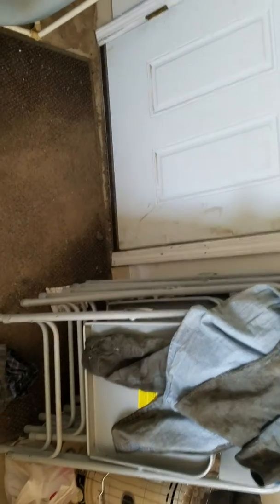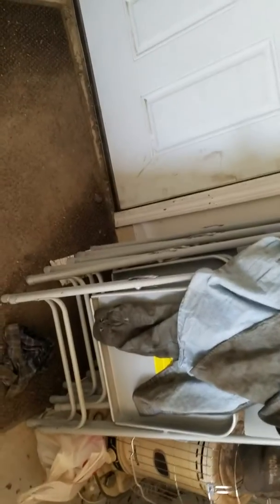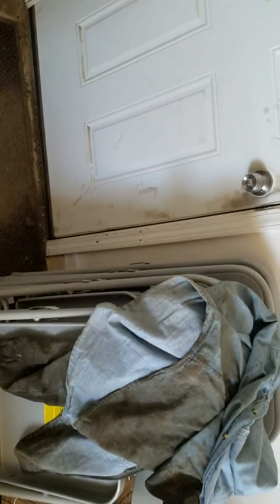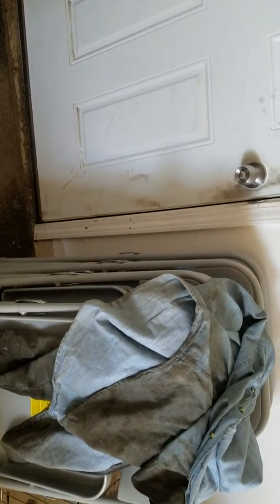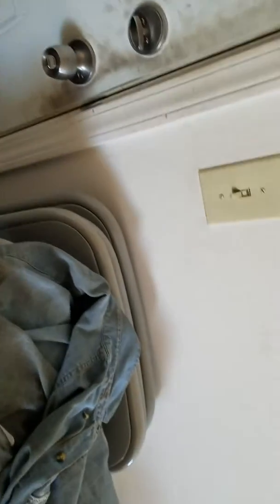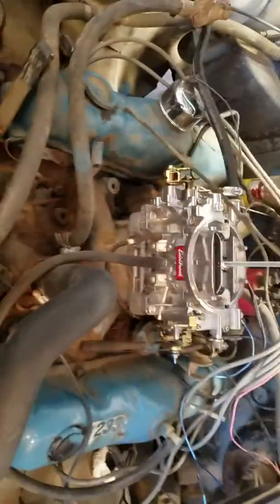Not so new but improved 1979dodge d300 truck with a new 4bbl carb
Put a edelbrock performer carburetor 600cfm manual choke running 7psi fuel pressure.